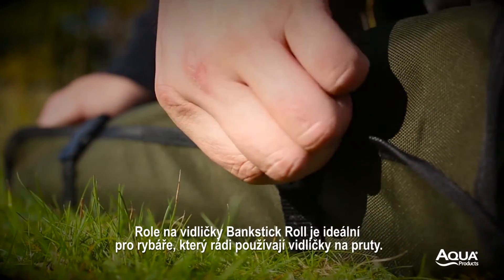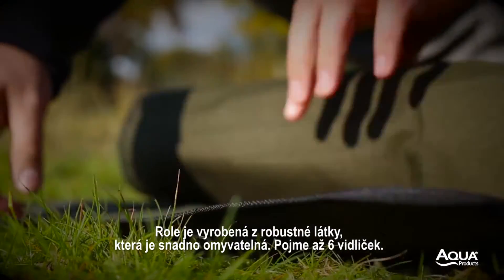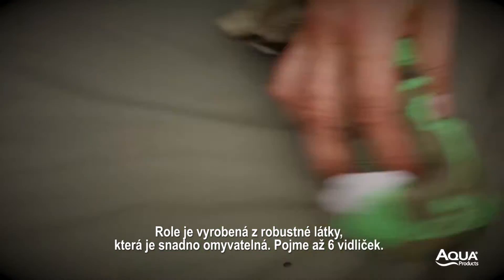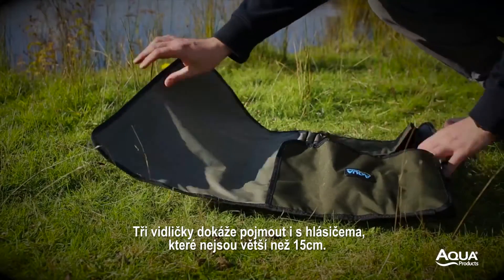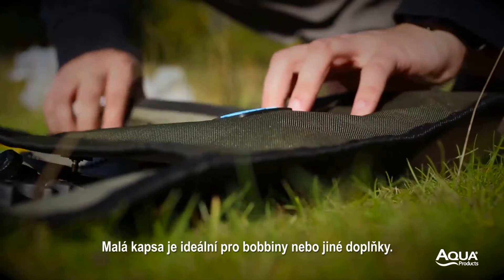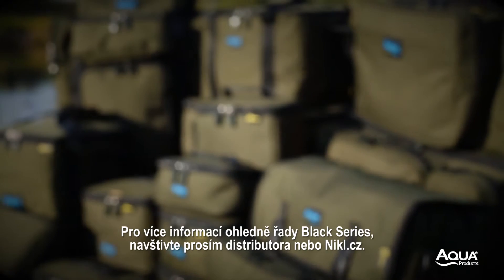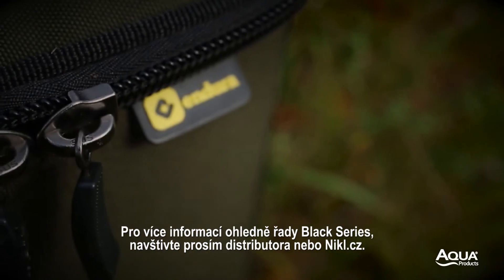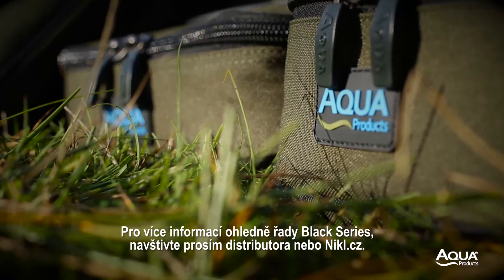Aqua Products Black Series Bankstick Roll CZtitulky